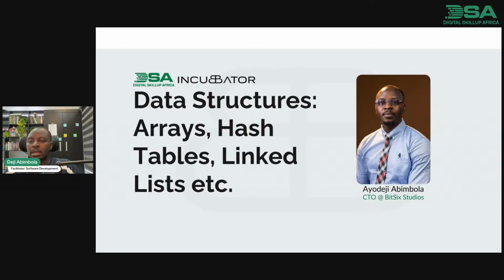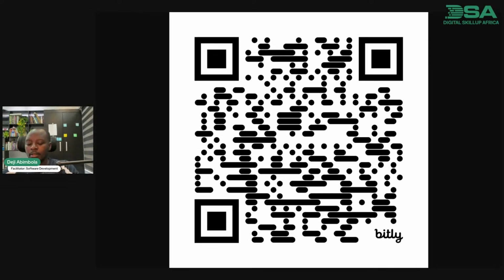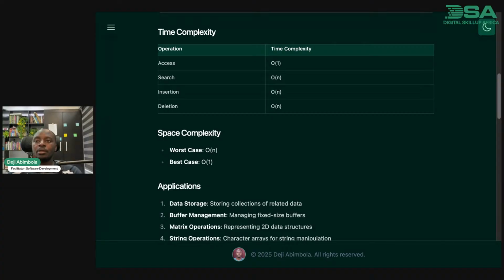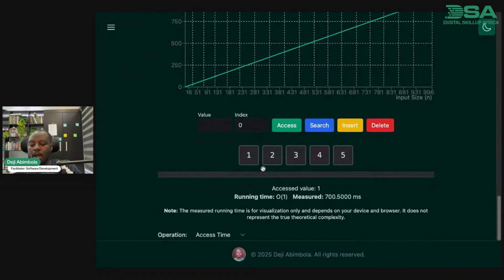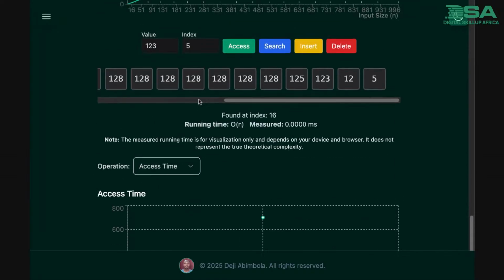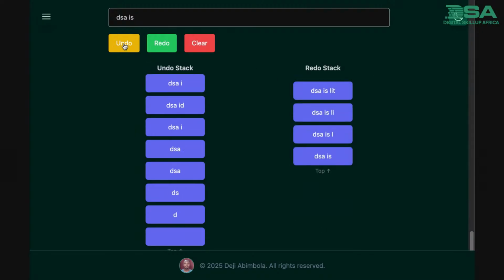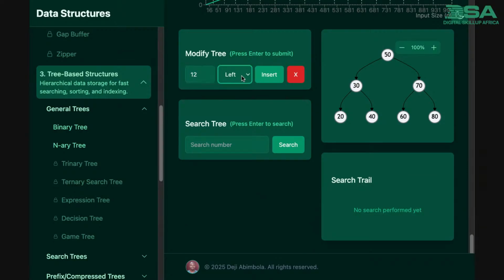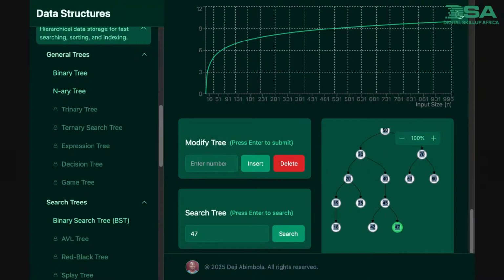DIGITAL SKILLUP AFRICA || SOFTWARE DEVELOPMENT: DATA STRUCTURES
In this class, you will explore the foundational building blocks of efficient programming, data structures. From arrays and linked lists to stacks, queues, trees, and hash tables, you will understand how to organize, store, and manage data effectively in software development. This session is key to writing optimized and scalable code.